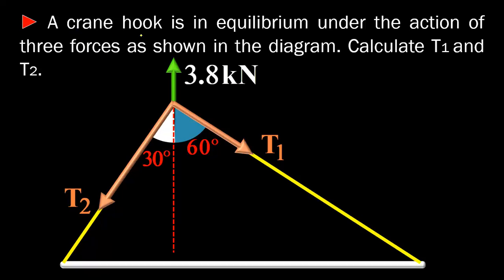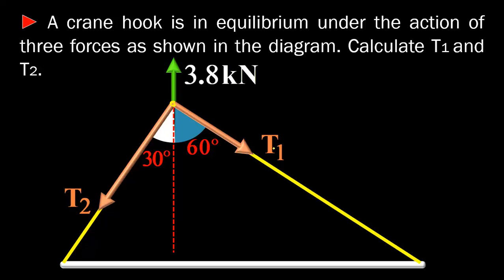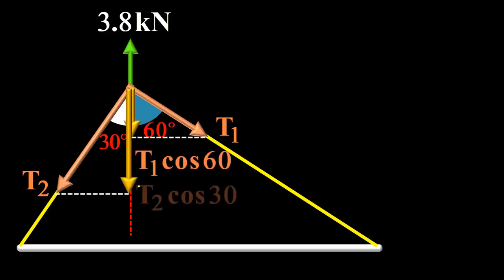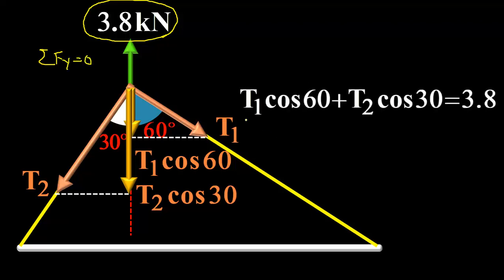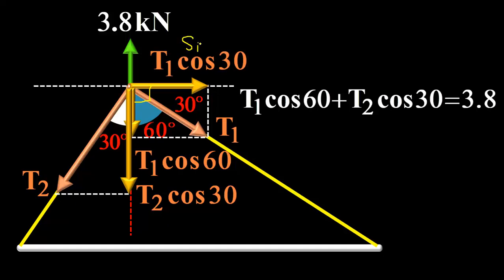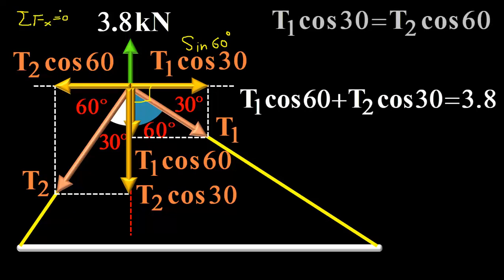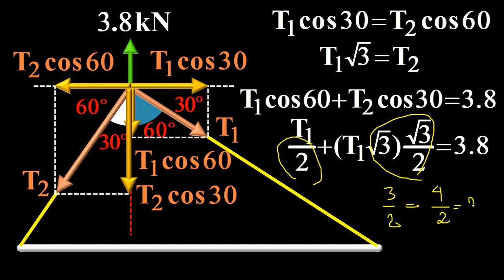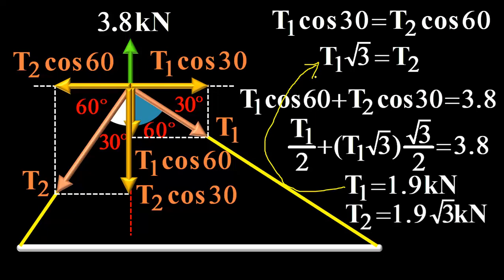problem 3 - Dynamics ( Newton's 1st law)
This problem is related to the Newton's 1st law ( equilibrium ) and contains decomposing vectors